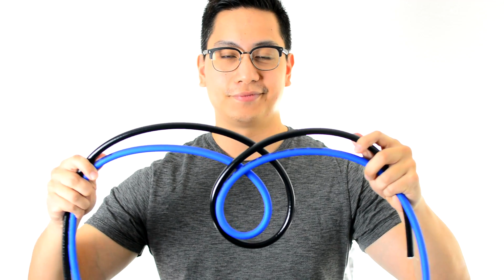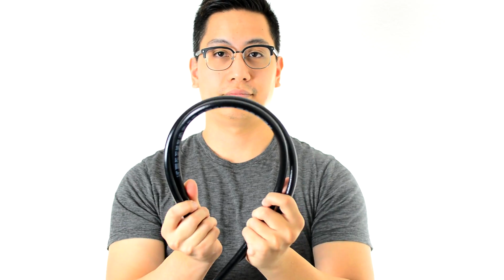Uberflex™ – New Innovated Pressure Washer Hose patented by ProPulse, a Schieffer Company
PROBLEM STATEMENT: A big issue on all pressure washer hoses is hose maintenance. Typically pressure washer hoses are very stiff, kink very easily and look terrible after a single use.

SOLUTION: The Uberflex™ hose combats a lot of the issues with hose maintenance – it’s super flexible, durable and very resistant to kink permanence.

The Uberflex™, The latest technology from ProPulse® delivers a revolutionary upgrade from the standard consumer grade, agriculture and light commercial duty cold water pressure washer hose. Uberflex possesses the unique properties of superior resistance to permanent kinking and abrasion, and stability in length. Optional textured cover can be added for reduced snagging and drag resistance, and overall ease of handling. Uberflex hoses are preferred by pressure washer manufacturers on their middle and high end entry level products.

INNER TUBE: Proprietary water and chemical resistant rubberized thermoplastic blend.

REINFORCEMENT: Dual-ply high tenacity polyester with ProPulse® exclusive length stabilizing technology.

COVER: Abrasion resistant glossy polyurethane. ProPulse exclusive low tack, low friction finish is optional.

MADE IN THE USA: Every foot of ProPulse UberFlex™ is designed, engineered and manufactured in the USA, assembled using imported and/or domestic end fittings.

PERMANENT KINK RESISTANCE: Let’s face it—all hoses can be kinked under the right conditions, but the unique UberFlex technology ensures that if the hose is pinched or kinked, it won’t stay that way permanently.

FLEXIBILITY: Uberflex feels more like an extension cord than a hose, and possesses the smallest bend radius in its class.

TEXTURED COVER: The polyurethane textured cover reduces tack and snag tendencies during handling, dragging and reeling.

UNMATCHED ABRASION, OZONE, UV AND CHEMICAL RESISTANCE: The proprietary high performance of the Uberflex cover is at least five times more abrasion resistant than traditional PVC covered hose.

COLOR MATCH: Colored cover optional with volume purchases.

PROPULSE™ U.S. PATENT 9,046,201 — INDUSTRY EXCLUSIVE COLD WATER CLEANING HOSE